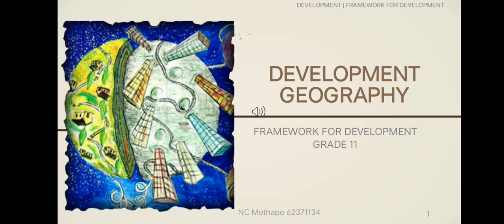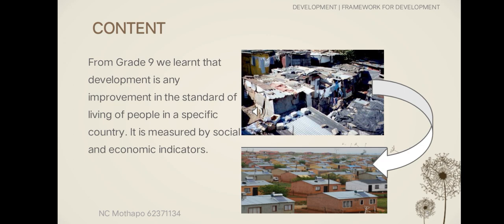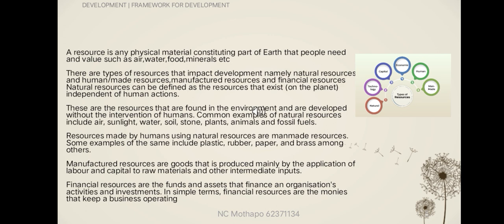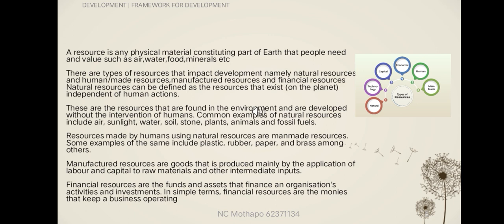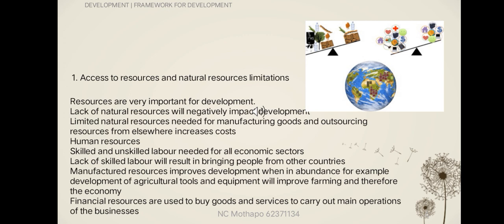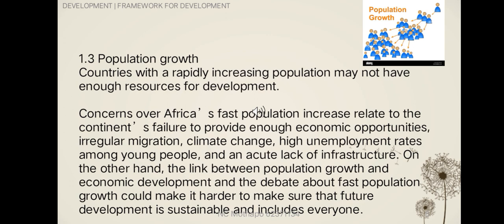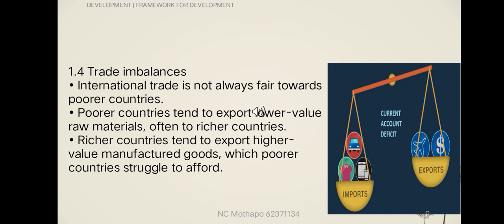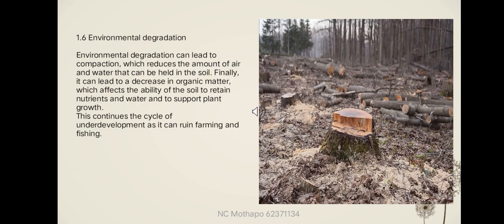FRAMEWORK FOR DEVELOPMENT GEOGRAPHY GRADE 62371134